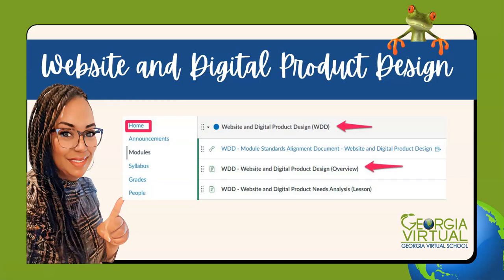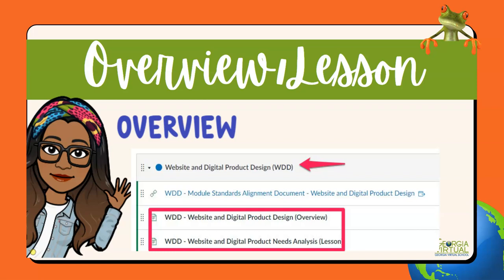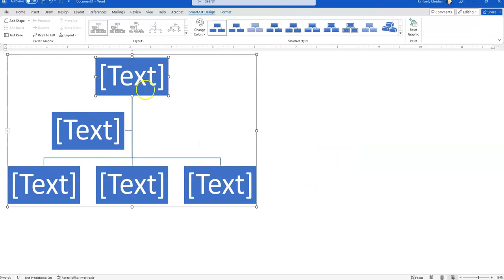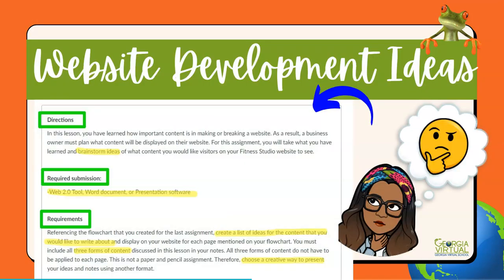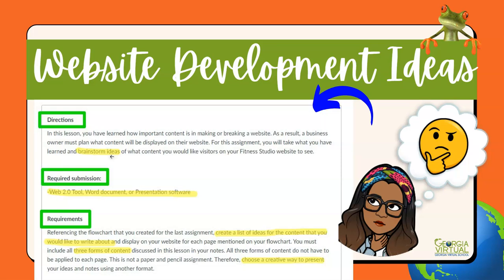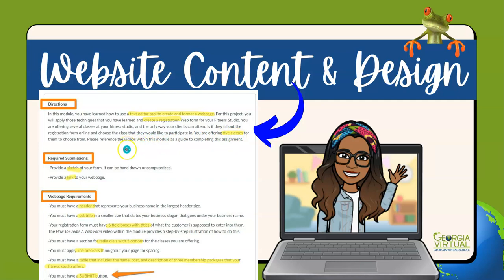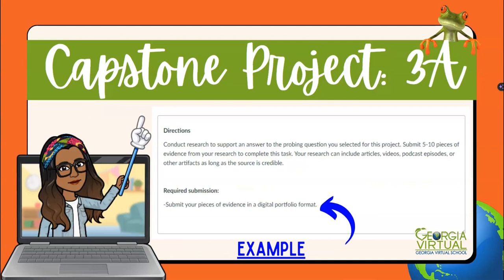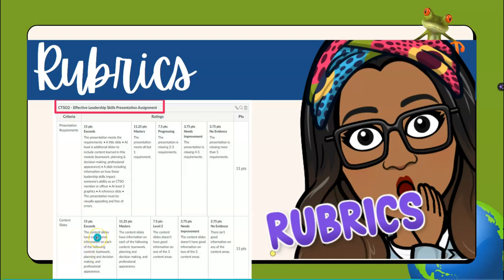Website and Digital Product Design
Watch the video for an overview of each assignment for this module.  This course was updated Fall 2023.